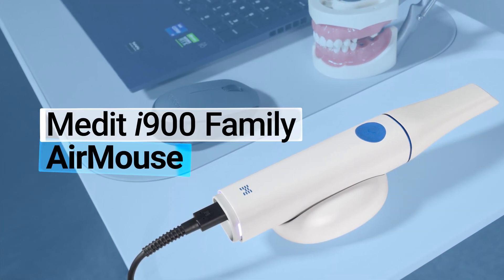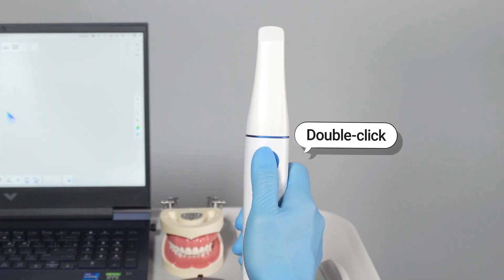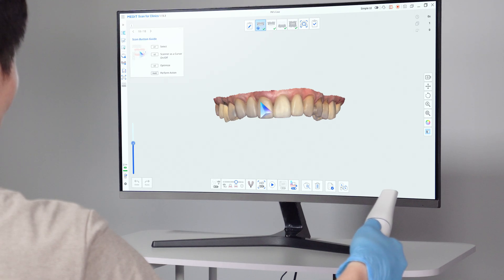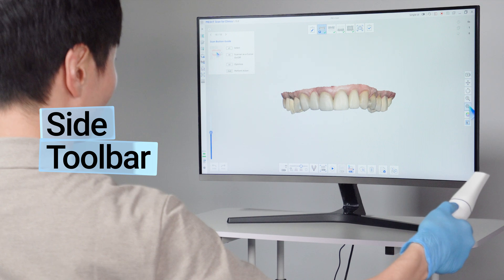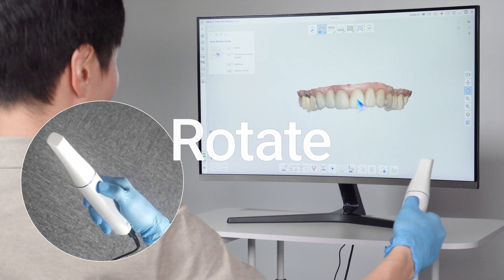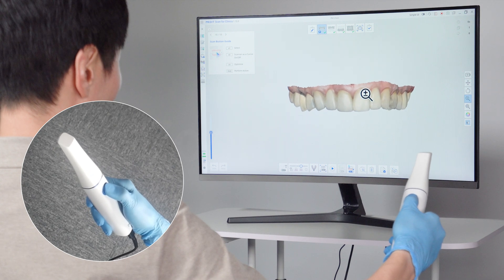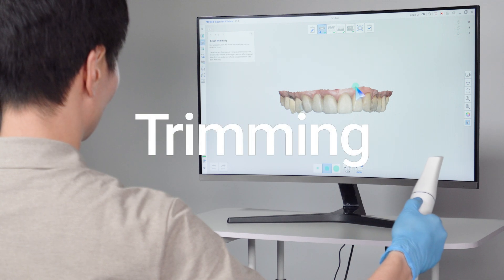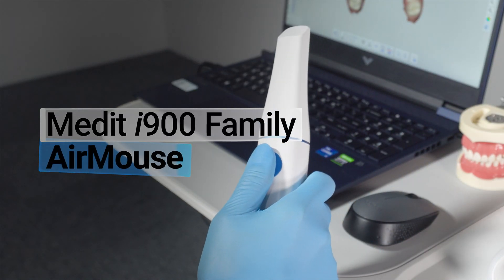Medit i900 Family AirMouse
Explore the AirMouse feature of the Medit i900 Family.
You can start and stop scanning, and control scan data without a mouse.